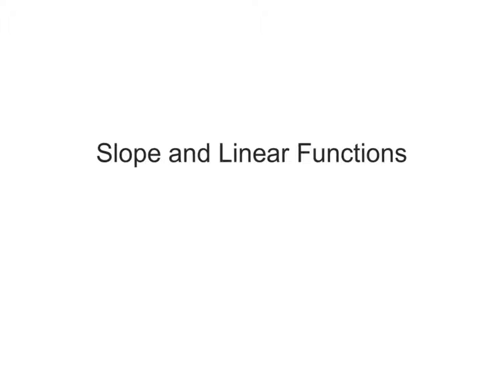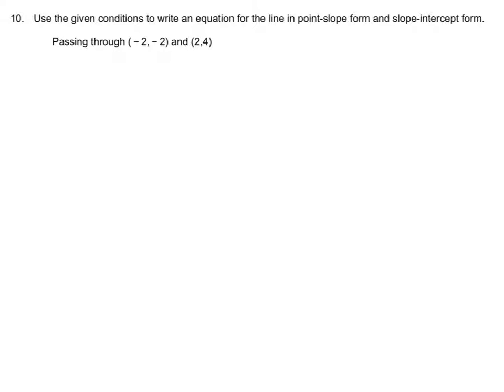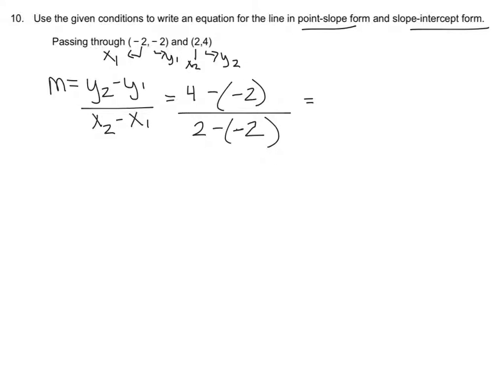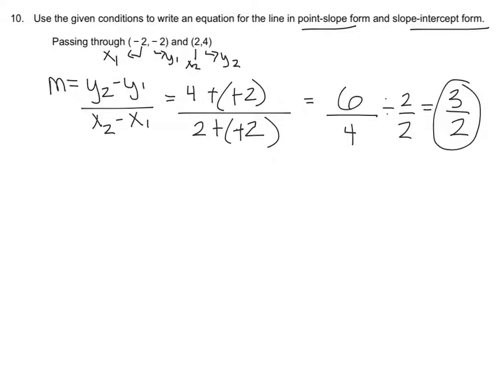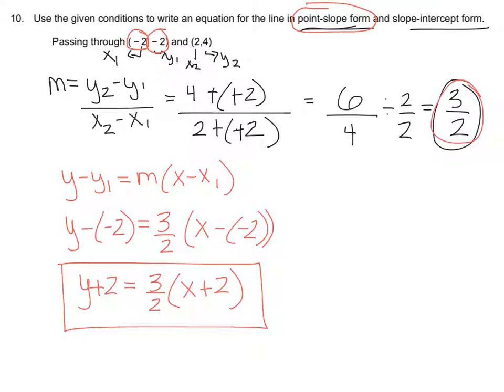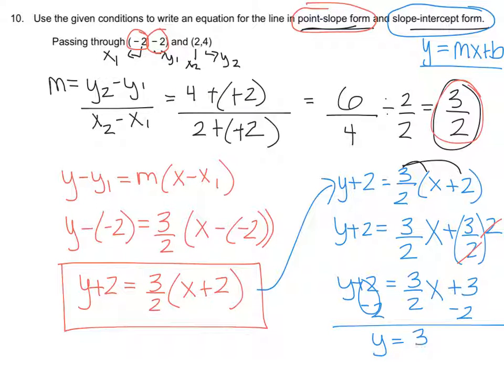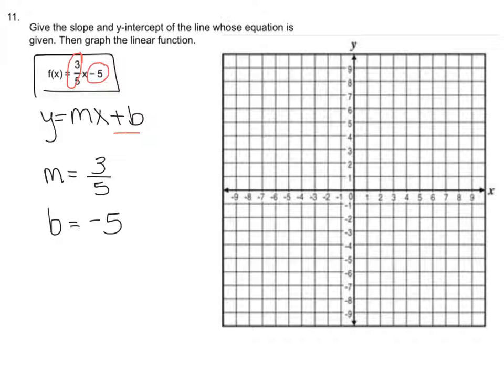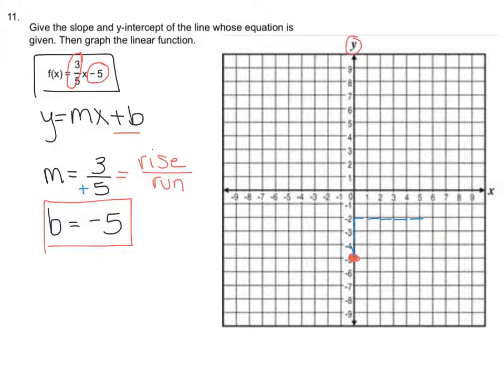1302 Unit III Slope and Linear Functions Q9-11